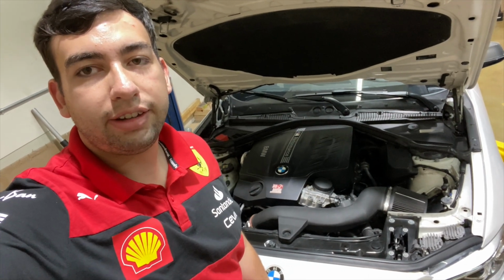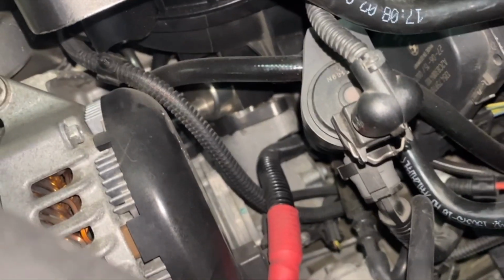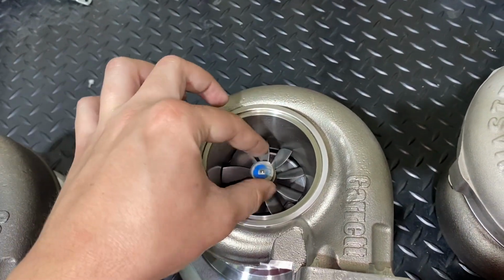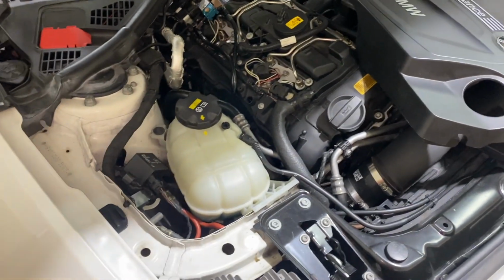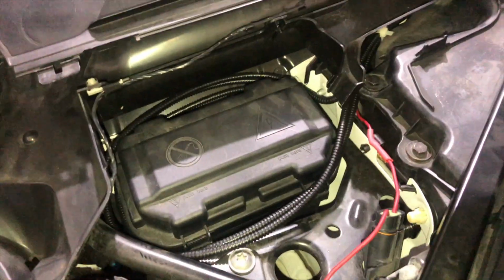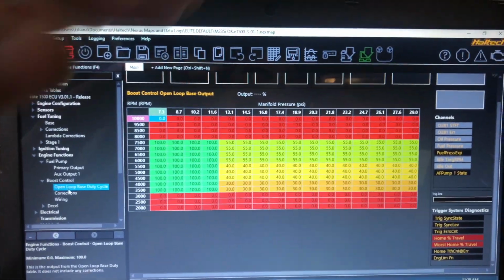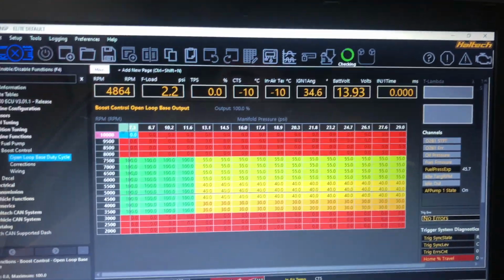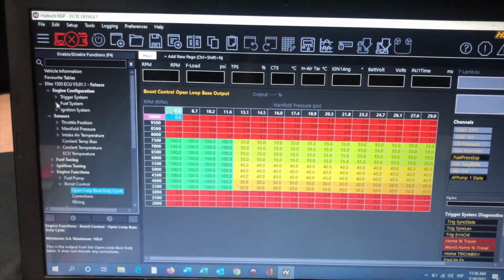How we built our 750 WHP Stock Engine N55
Please if you are looking to make BIG power with BIGBOOST on your N55 take the time to watch this video!